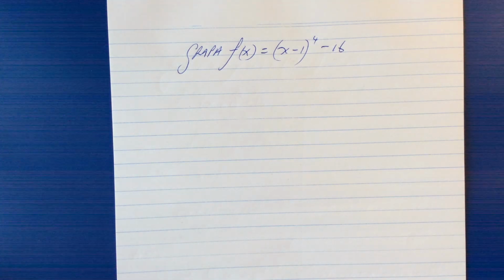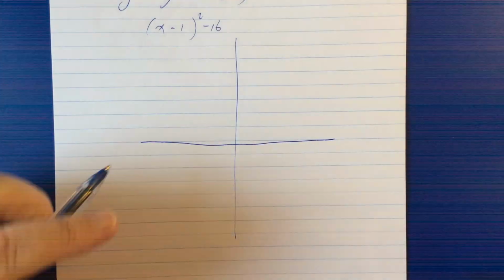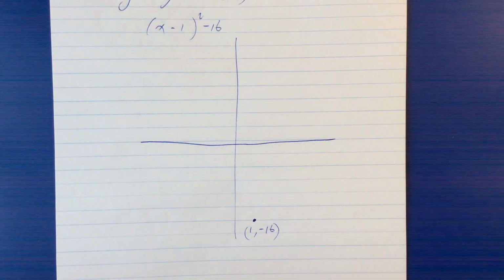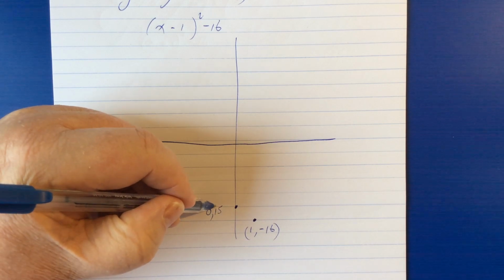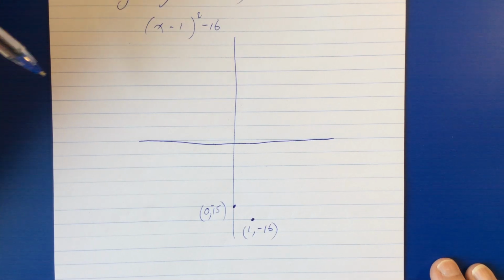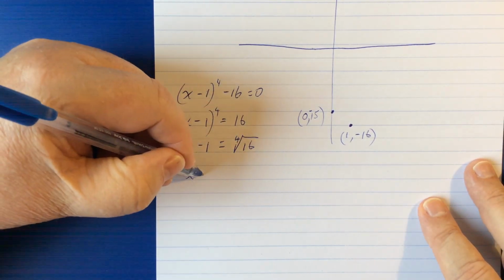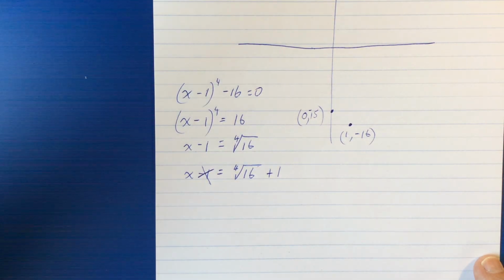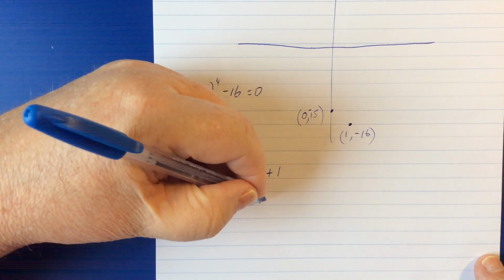Here is a Quartic. What does its graph look like?